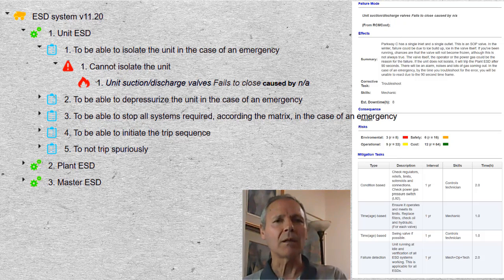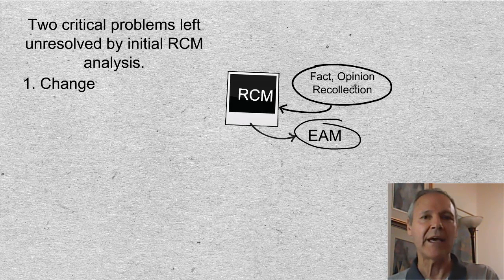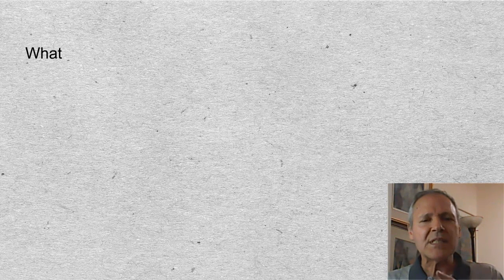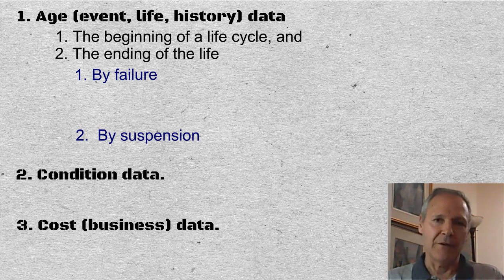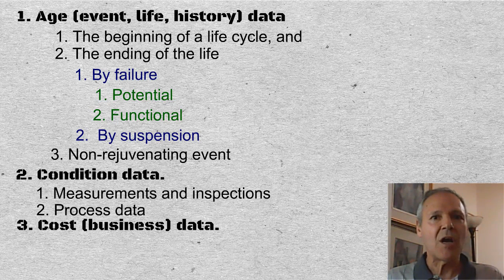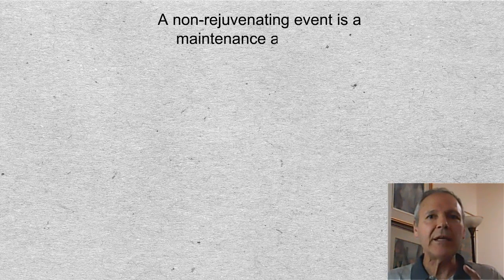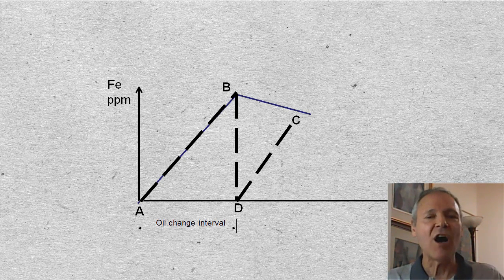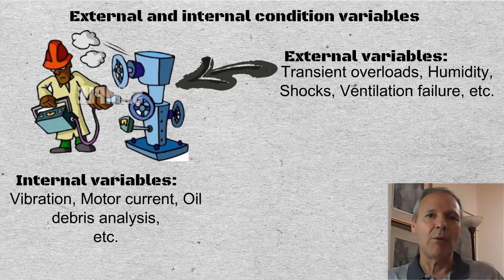Nature Of Data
Data is a ubiquitous theme in any discussion of maintenance related technology. Yet few of us have ever articulated the essential nature of data in regards to analysis and improvement.